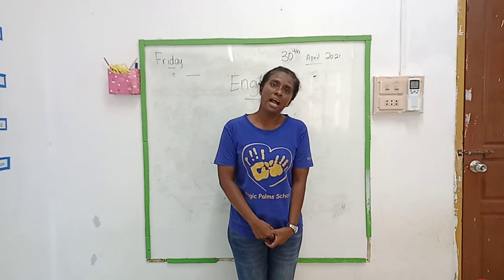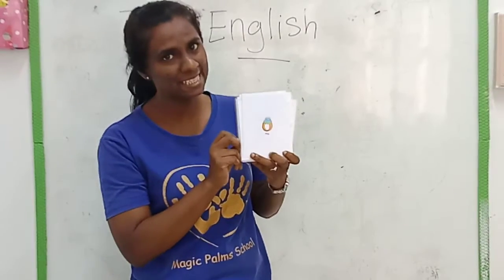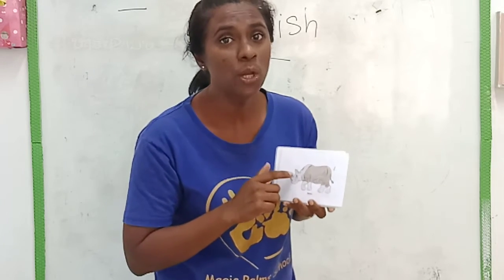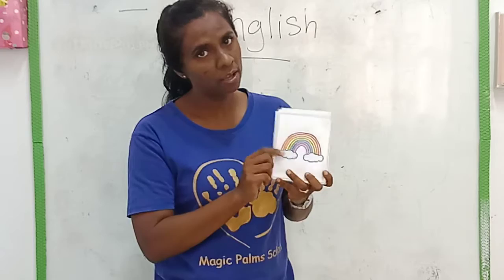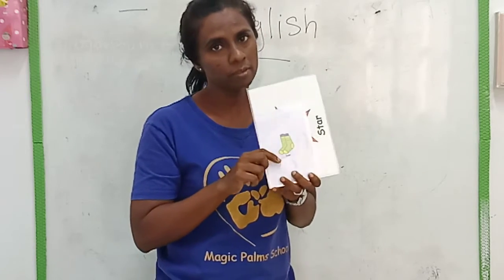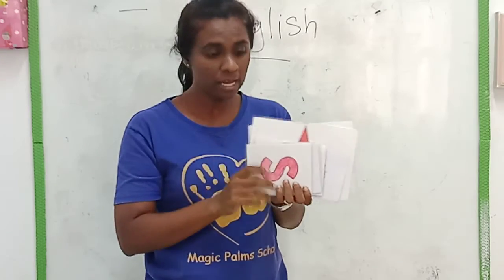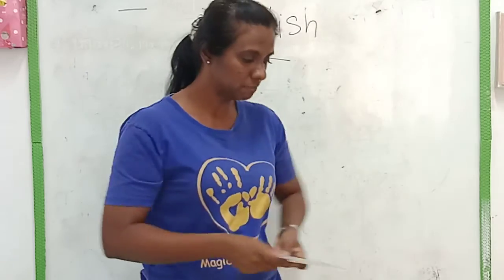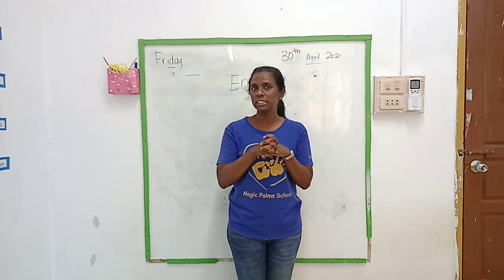Kinder 3 English pakse 30/4/2021